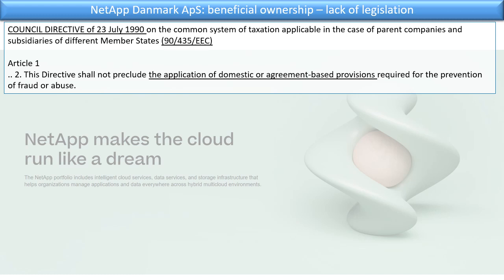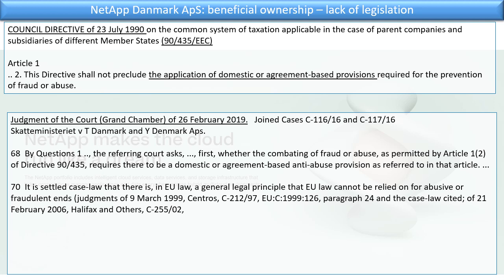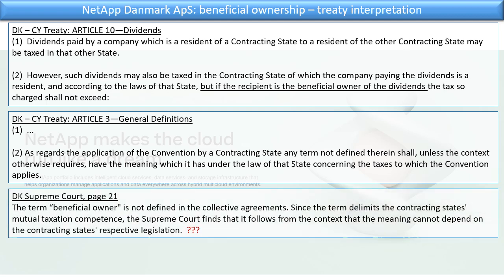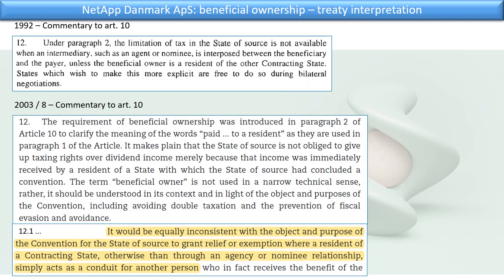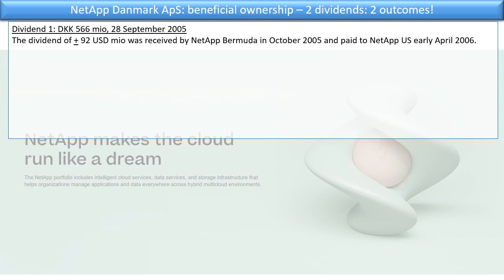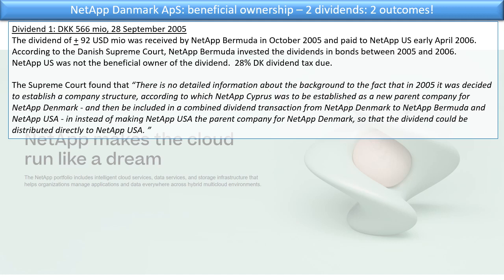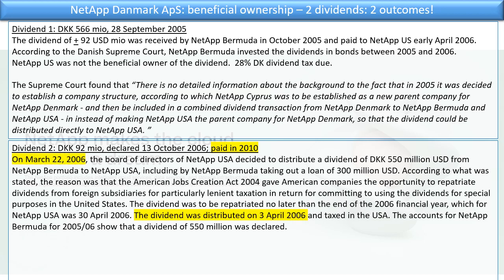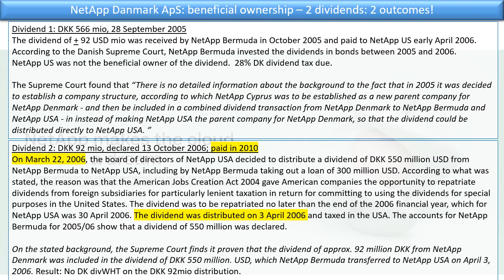NetApp Beneficial ownership - DK Supreme Court 2023 - 2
This week's videos deal with the final Supreme Court decision in one of the Danish Beneficial Ownership cases.  It applies to the definition of beneficial owner as used in articles 10 - 12 and in EU law.  The video traces the EU and US tax history that lead to the structure used, to put that into perspective. It is hard to predict if this particular case would have any wider consequences.